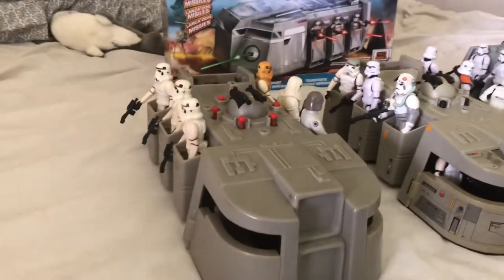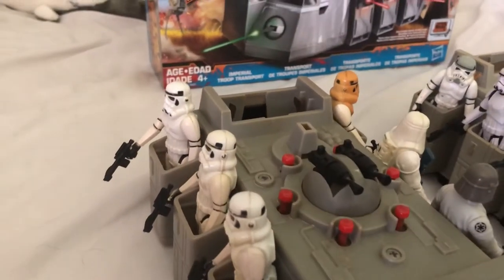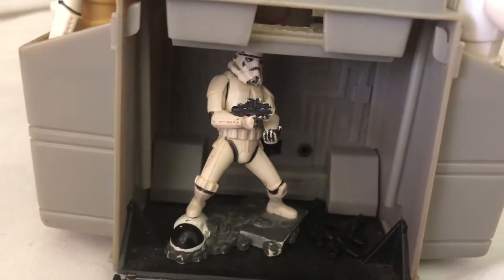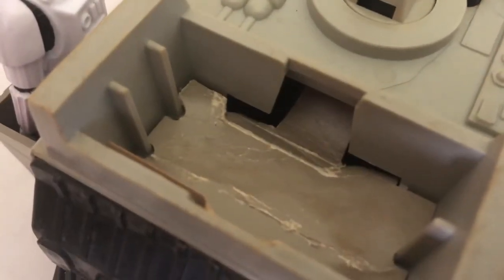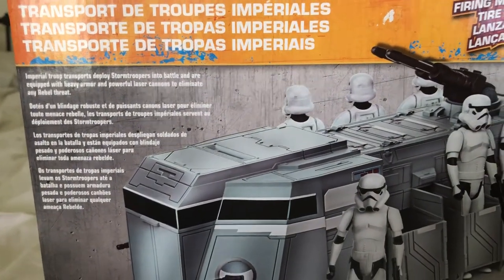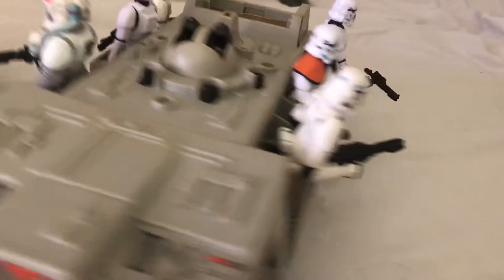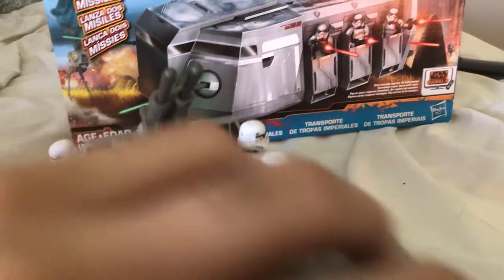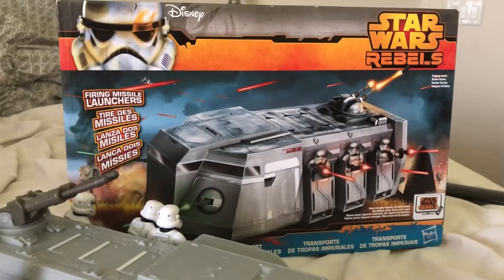Star Wars Imperial troop transport toys review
Quick reviews of the Star Wars Kenner and Hasbro imperial troop transports